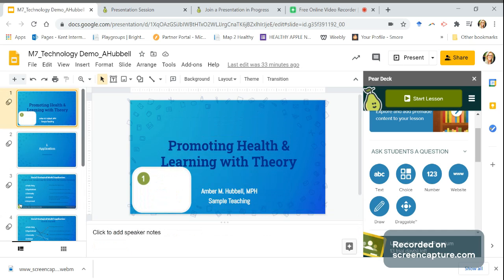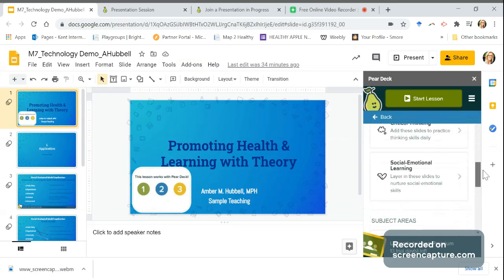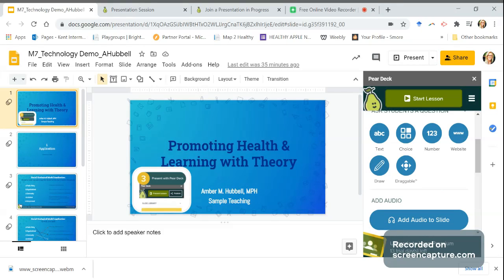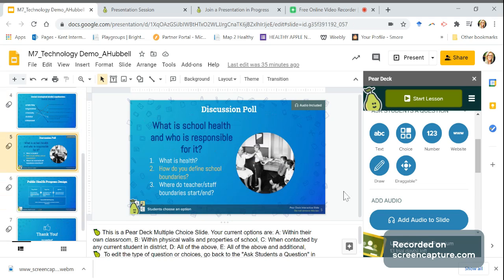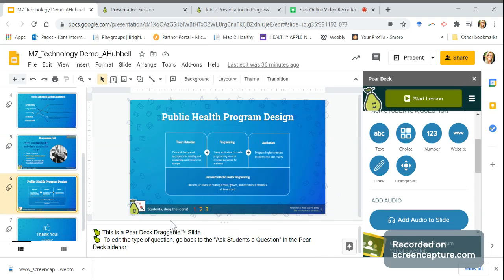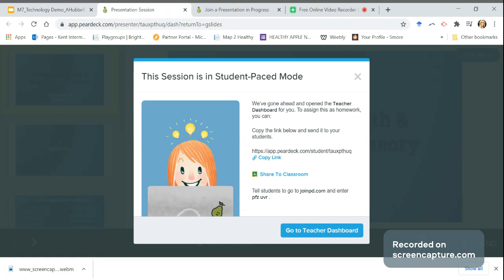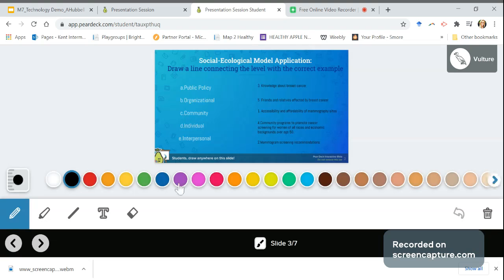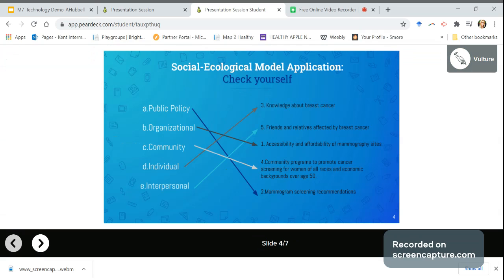Pear Deck for Google Slides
Pear Deck add-on demonstration for Google Slides